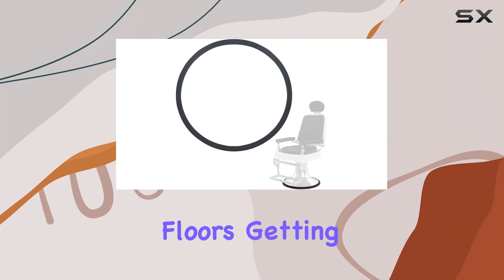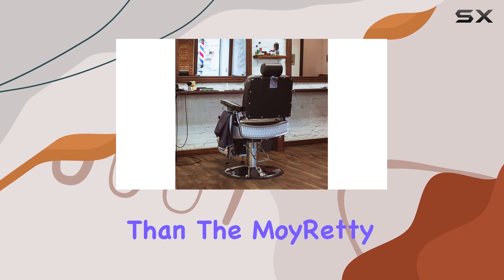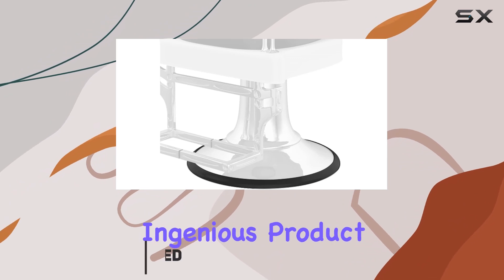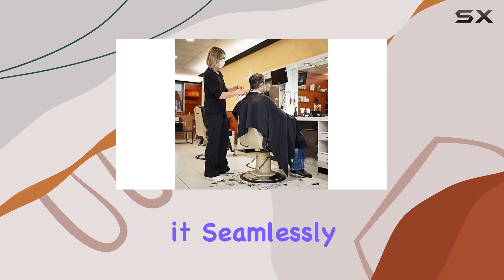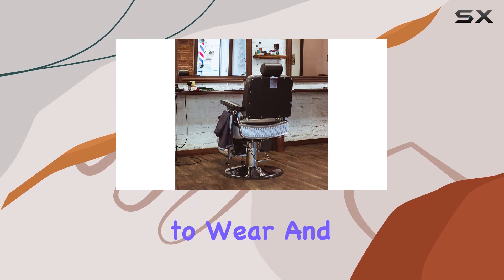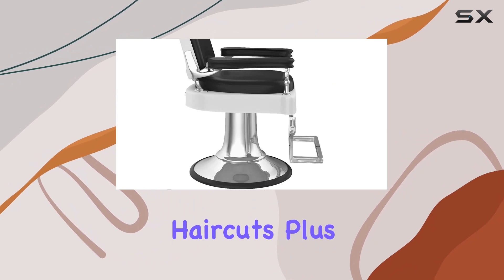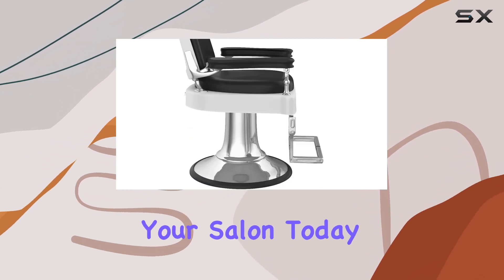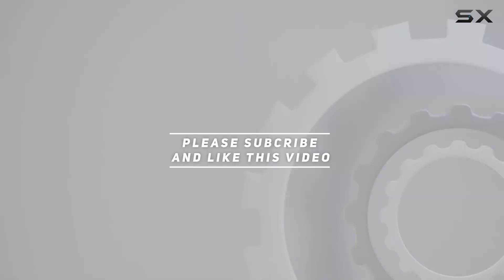MoyRetty 22.8" Salon Chair Rubber Base Ring: Protect Your Salon Floors with Ease!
0:00 Intro
0:06 Review

Things that we mentioned in this video:
22.8" Salon Chair Rubber : B0B8PC6TD5